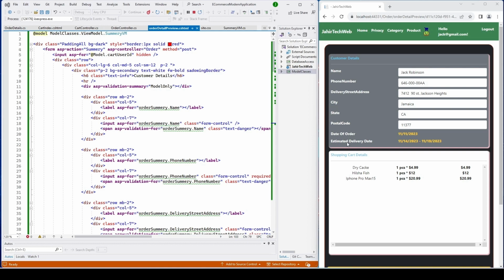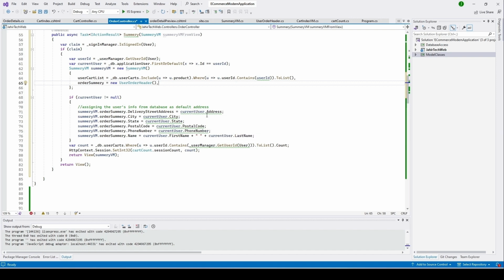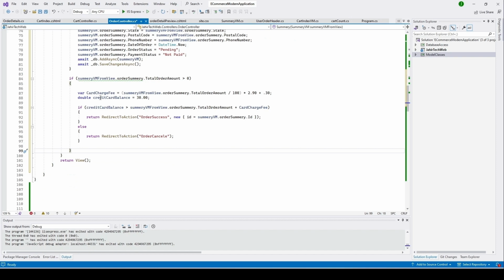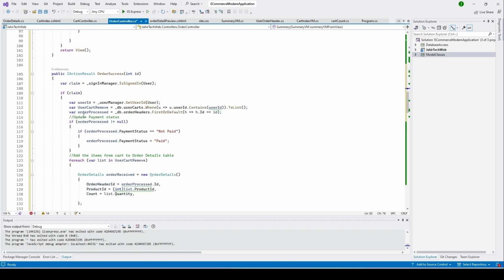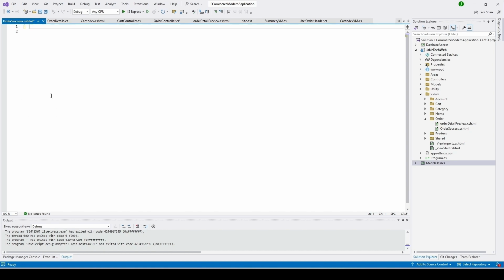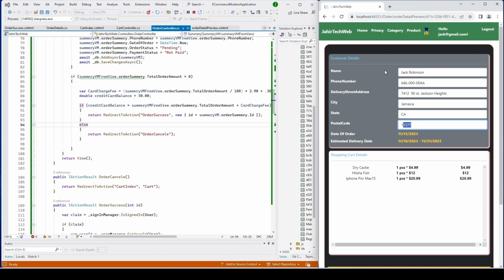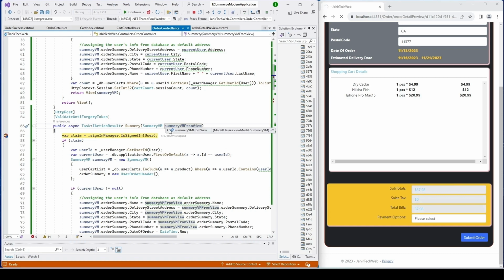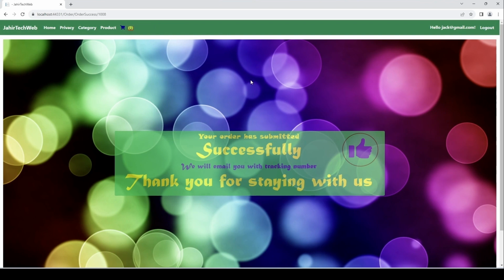Asp.net Core 7 Web Application Part 30. Posting Order Summary of a Shopping Cart.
In this video, I am going to show you, How to post an order from a user's shopping cart for the user. We will get the count of the total unique items from the user cart table using entity framework and SQL server database for the logged user. We will use the session technique to store the count of unique items and display it on the nav bar. We will also learn the technique of implementing crud operation to maintain the shopping cart using the MVC format, HTML, and Bootstrap. For a full explanation of how this ASP dotnet core web project is set up, please see all my previous videos. Once you see it multiple times, things should become clear. By watching all my videos, you will learn all the techniques and technology of how to build real-world e-commerce web applications.
Asp.net Core 7 Web Application Part 29. View for Order Summary of a Shopping Cart.